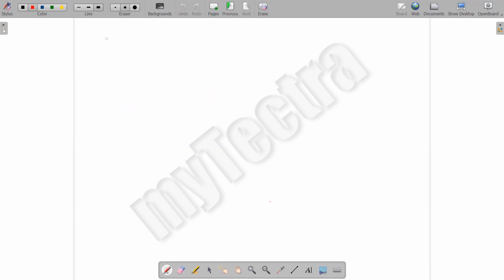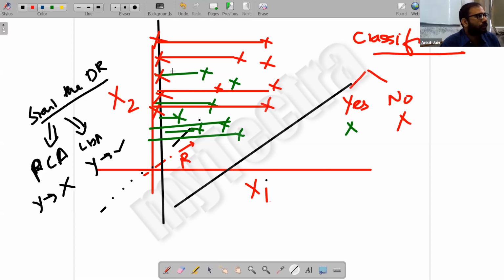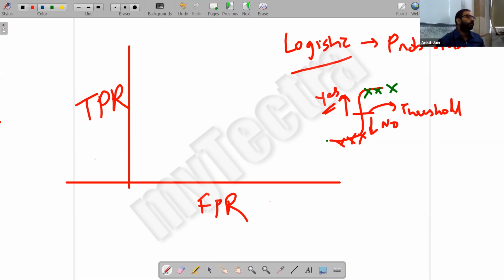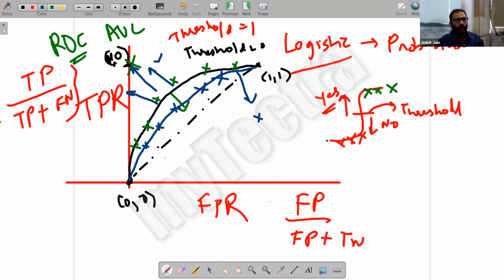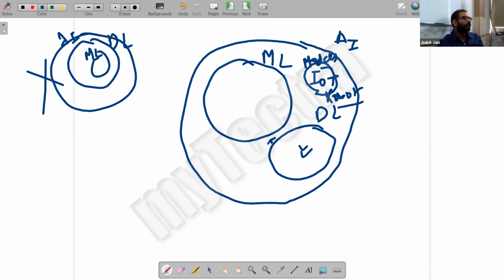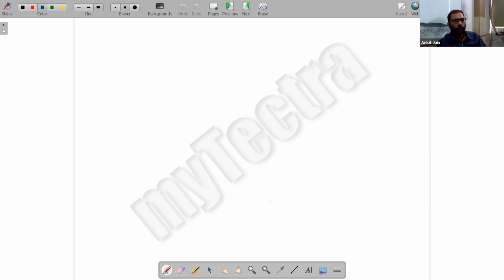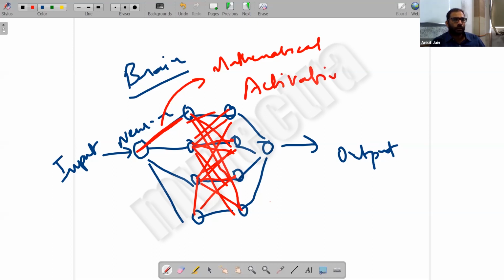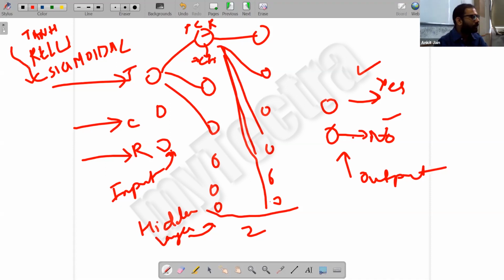Linear Discriminant Analysis (LDA) | Machine Learning Tutorial | myTectra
In this video, we are going to discuss Linear Discriminant Analysis (LDA)
and Principal factor analysis(PCA).

There are many available techniques for the classification of data. Principal factor analysis   (PCA) and Linear Discriminant Analysis (LDA) are two commonly used techniques for data classification and dimensionality reduction. PCA finds the most accurate data representation in a lower-dimensional space. It projects data in the directions of maximum variance. However, the directions of maximum variance may not be useful for classification.

Starting from PCA, and the method used to solve it, Singular Value disintegration, we are taking you slow and steady so that the simplicity of the method is revealed and clearly explained. Fundamental Component Analysis is one of the most useful data analysis and machine learning methods out there. It can be used to identify patterns in highly complex datasets and it can tell you what variables in your data are the most important.

Linear Discriminant Analysis (LDA) is most commonly used as a dimensionality reduction technique in the pre-processing step for pattern classification and machine learning applications. The goal is to project a dataset onto a lower-dimensional space with good class-separability in order to avoid over-fitting (“curse of dimensionality”) and also reduce computational costs.